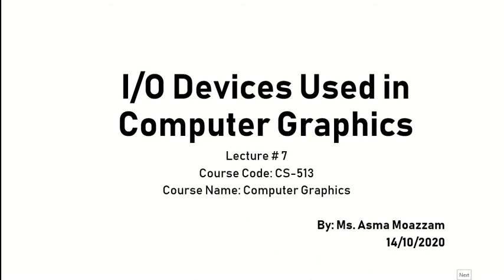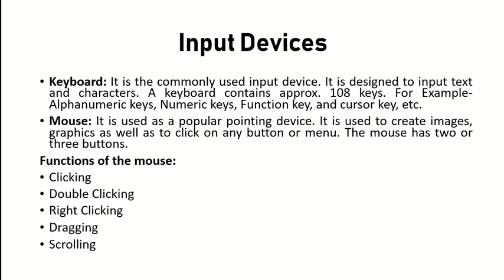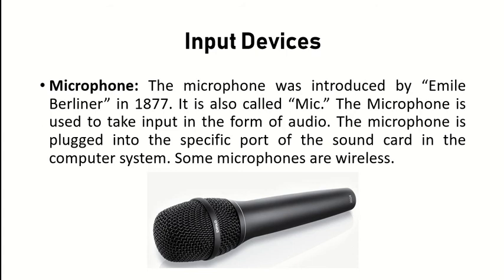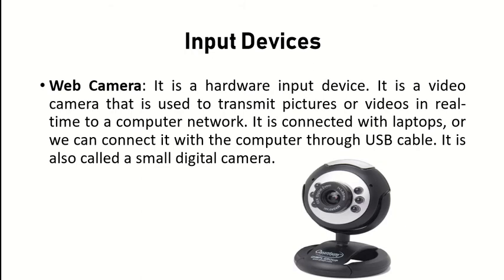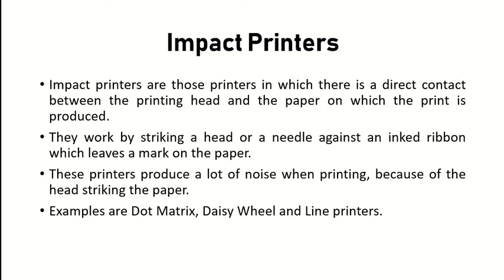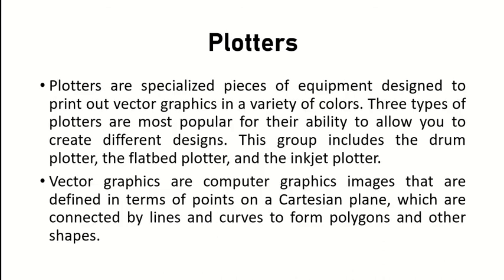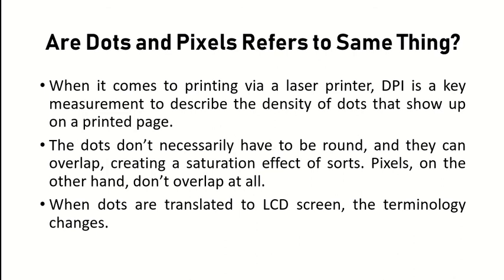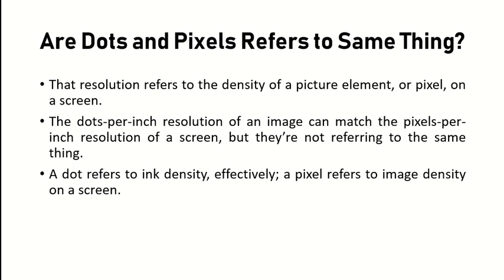I/O Devices || Hard-Copy Devices || Computer Graphics || Lecture # 7 In Urdu